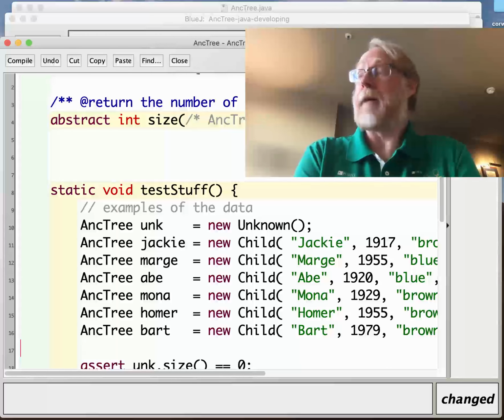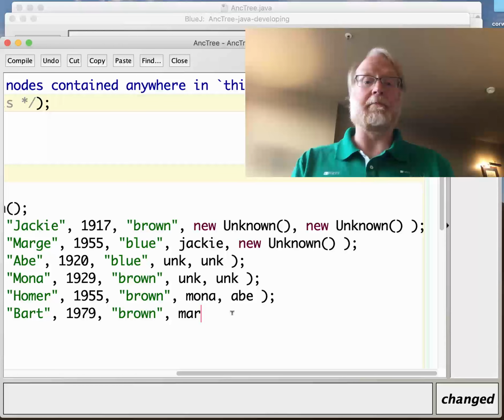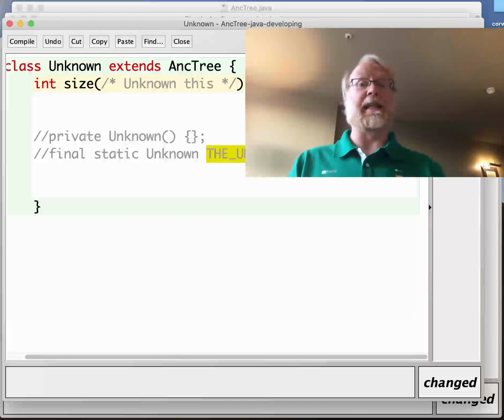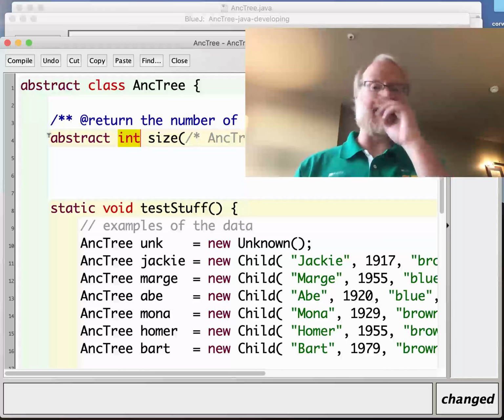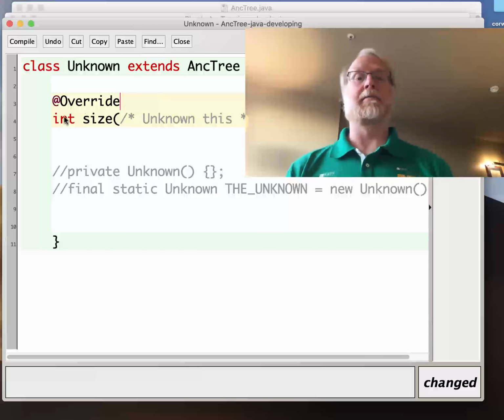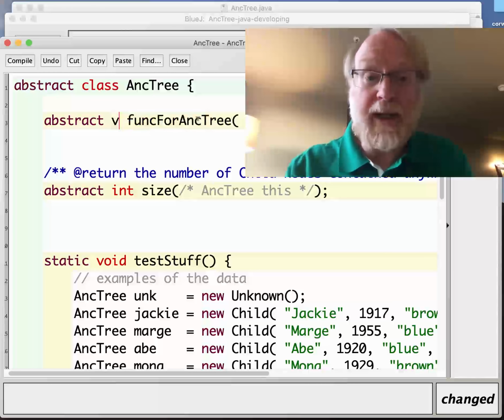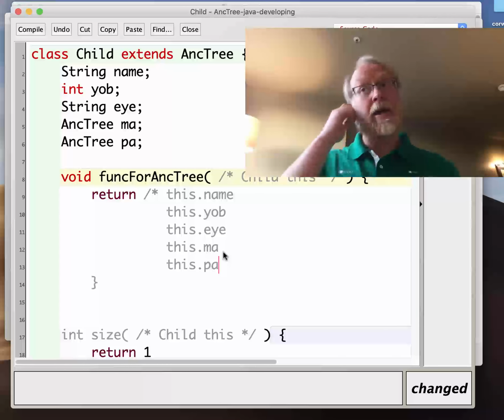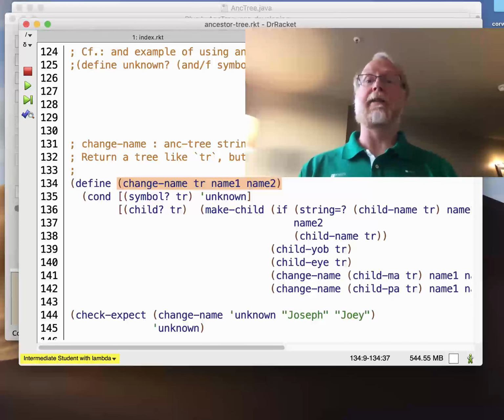AncTree java template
The (Java) template for an Ancestor-Tree